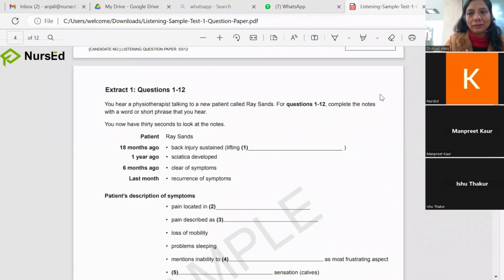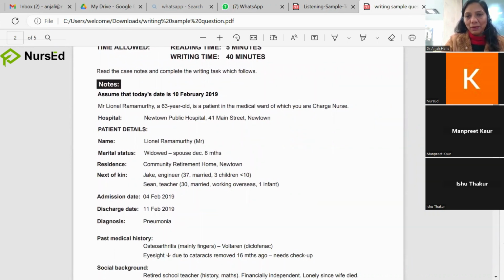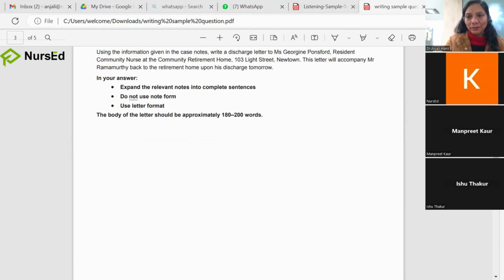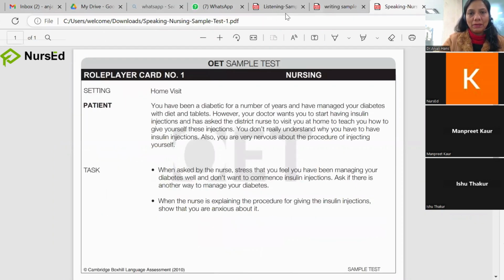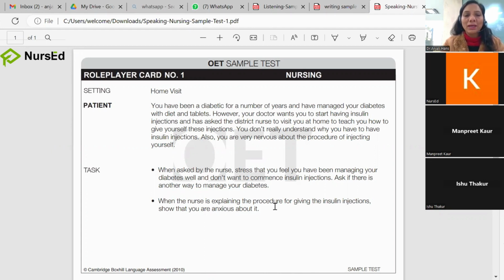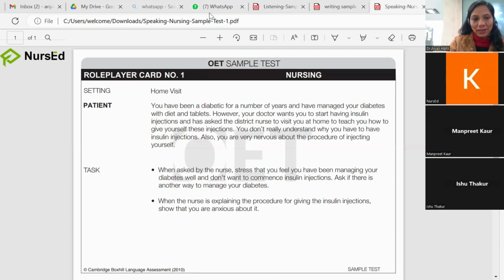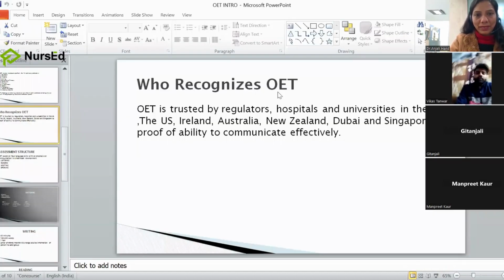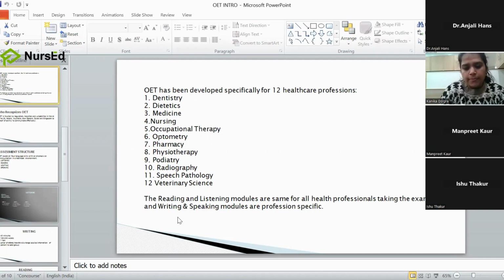OET Demo Class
Mastering the Language of Care: Join our OET Classes for Healthcare Professionals and elevate your communication skills today!"